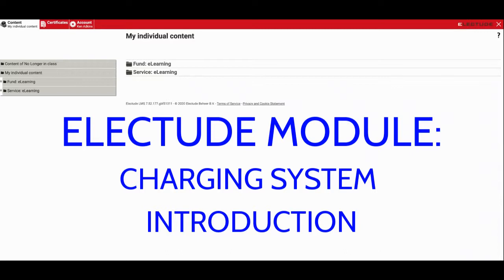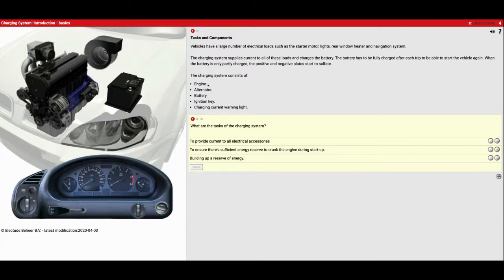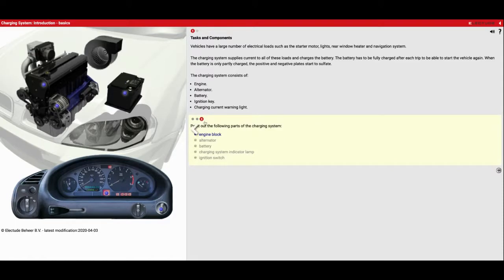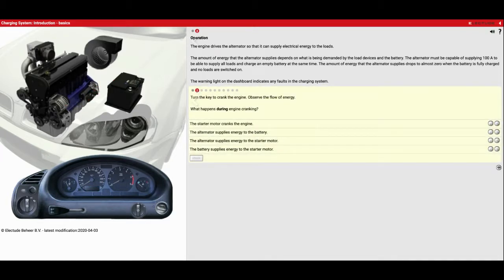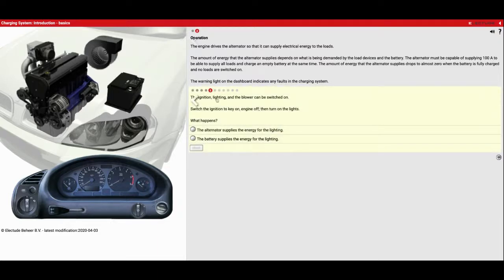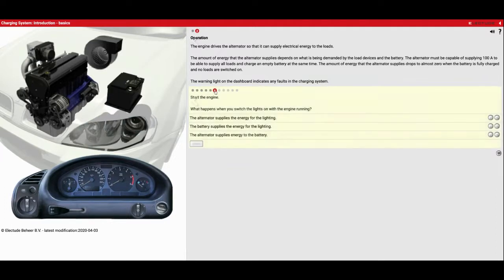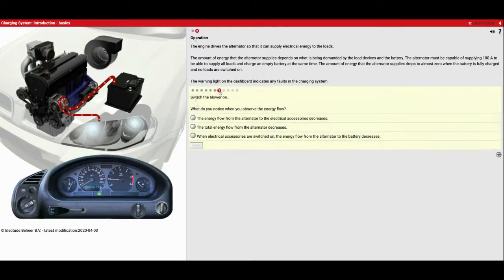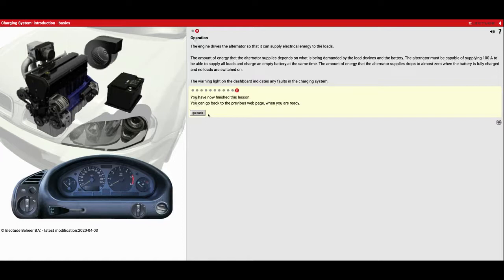Electude Module - Charging System Introduction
Step by step directions guiding students through the Electude Module: Charging System Introduction